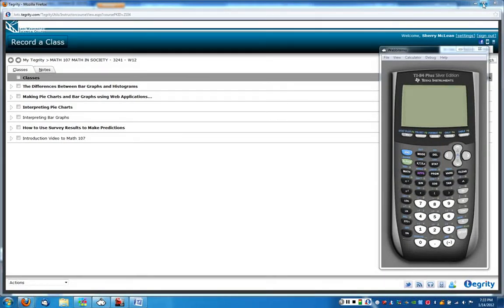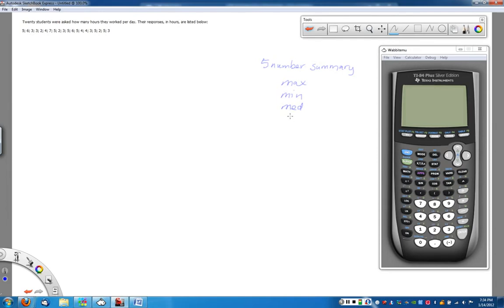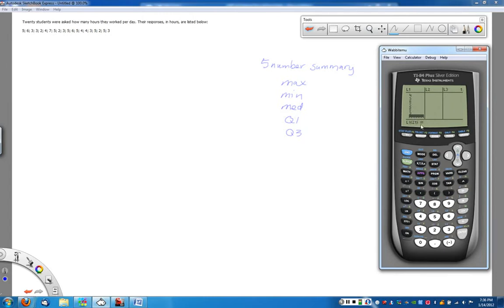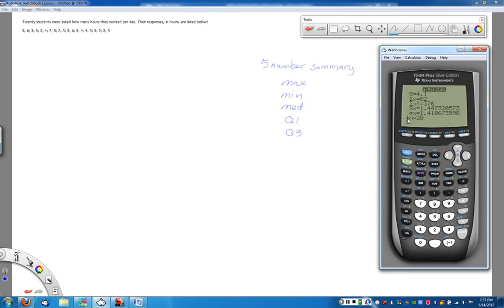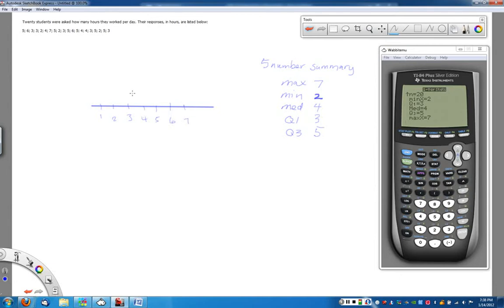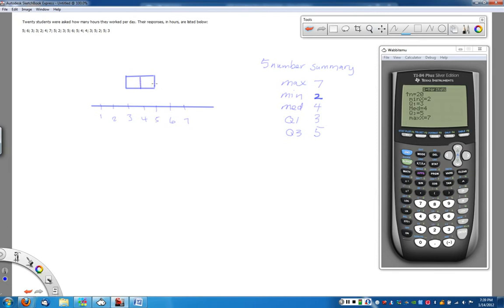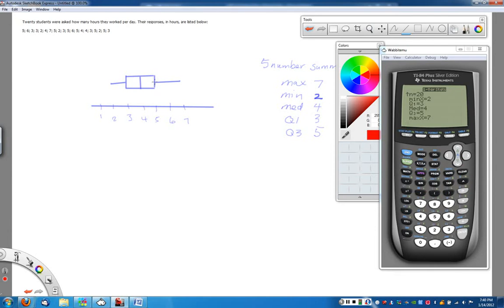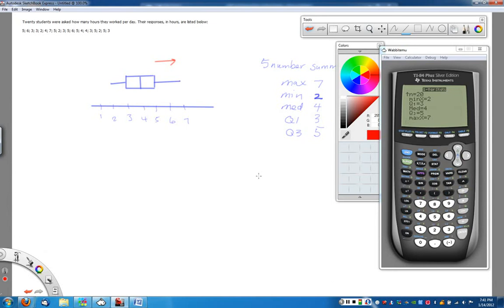Interpreting and Creating Box and Whisker Plots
Math& 107 - Describing Data - Objective 6.  Learn how to interpret box and whisker plots, and how to create your own box and whisker plot when given a data set.